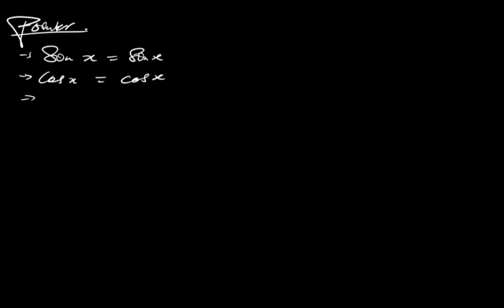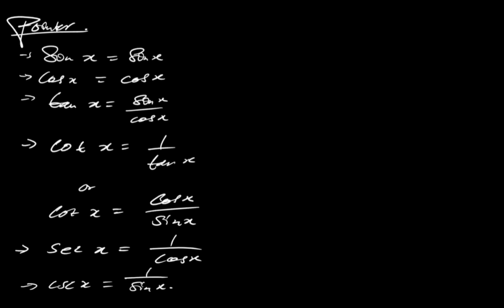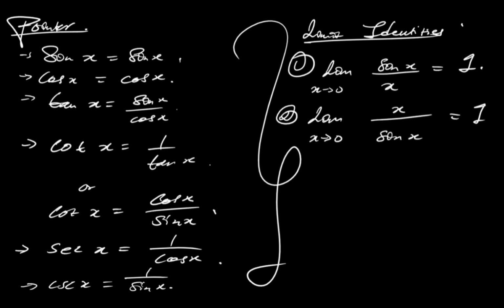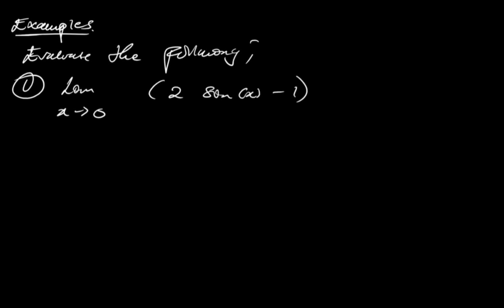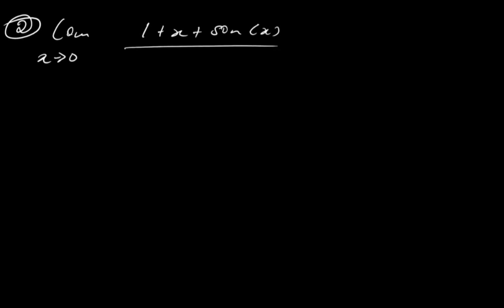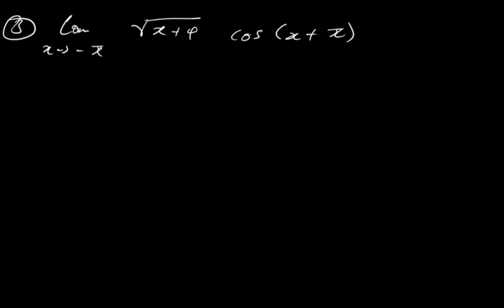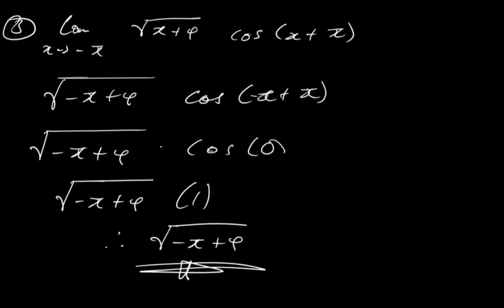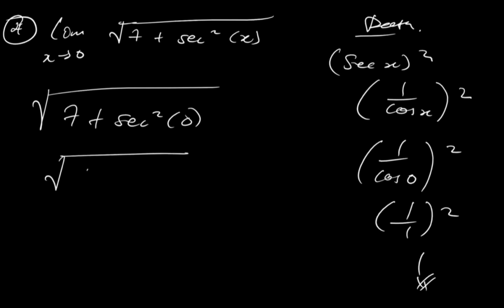LIMITS OF TRIGONOMETRIC FUNCTIONS (PART 1)